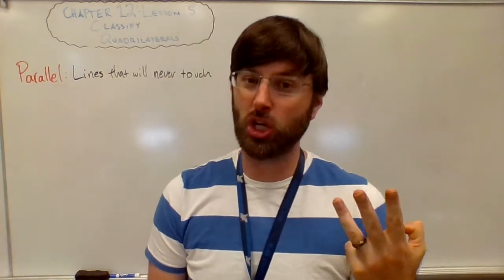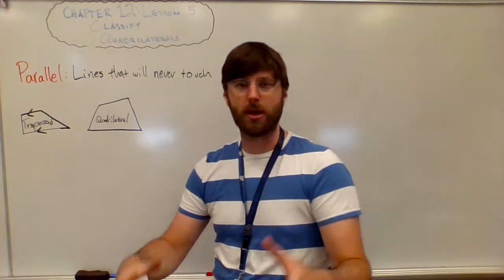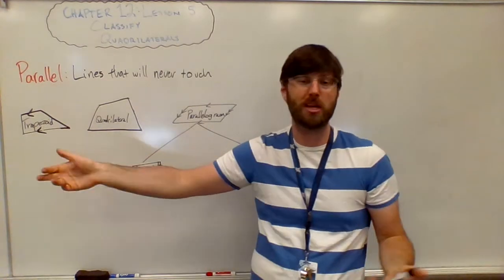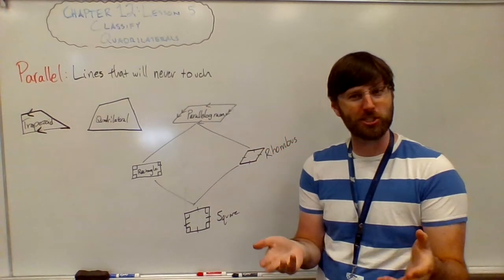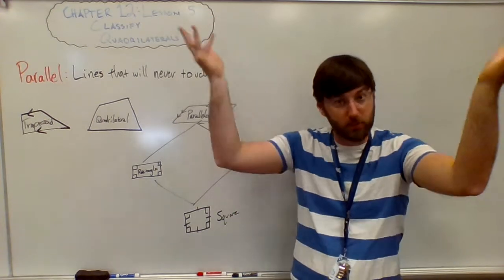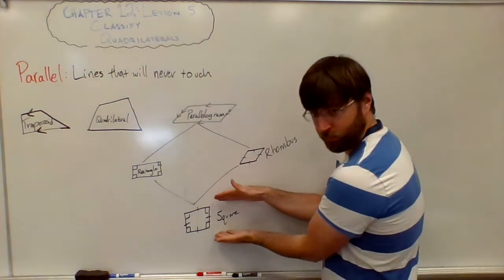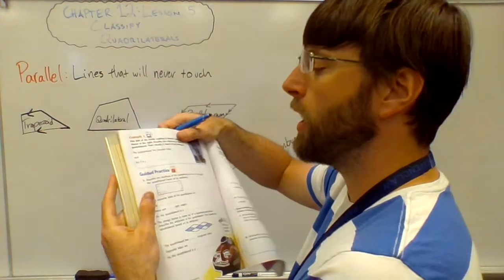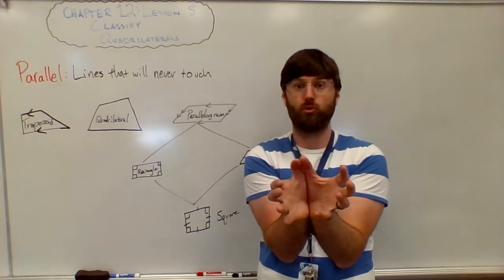Week 5, Day 5: Math - Chapter 12 Lesson 5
Classify Quadrilaterals.